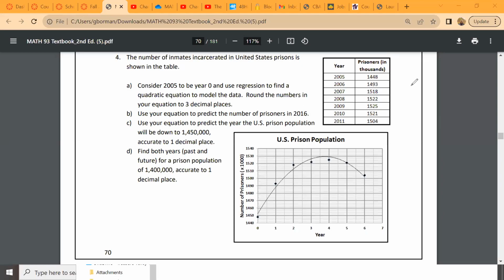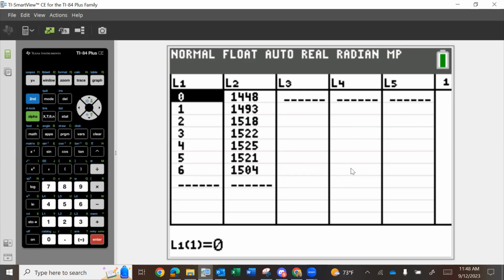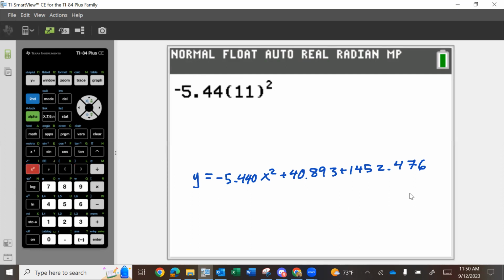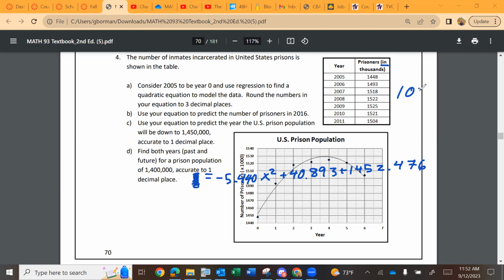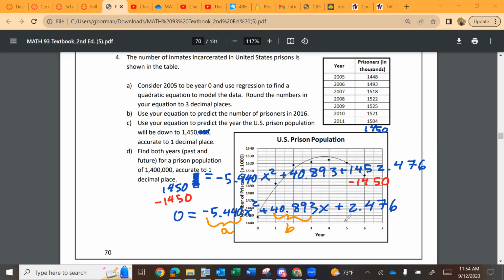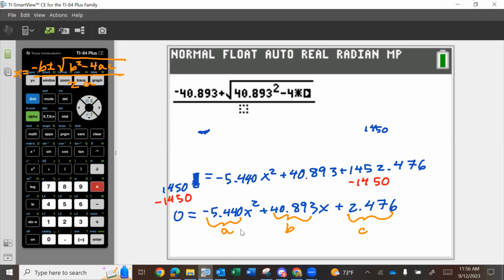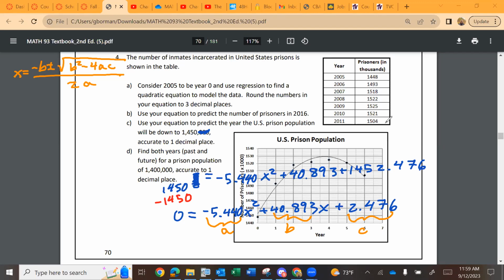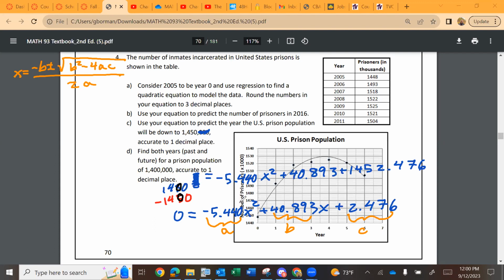Applied Algebra 2-Quadratic Formula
In this video we will take a set of data, find the quadratic regression line on the TI-84 calculator and then, given a y-value, we will find the corresponding x-values.